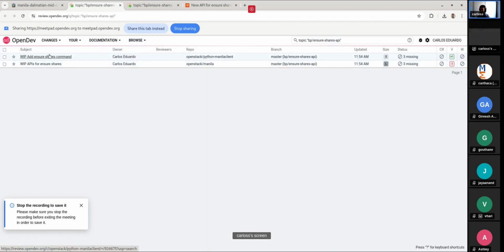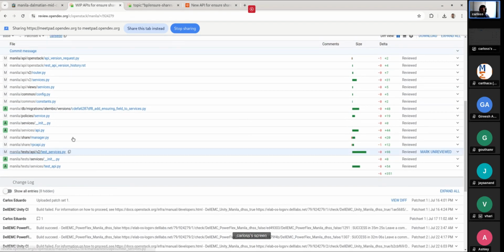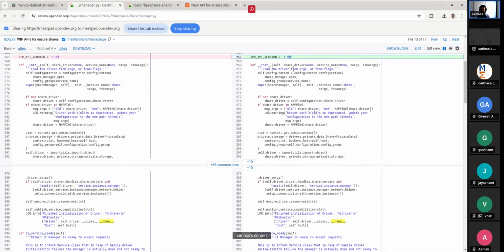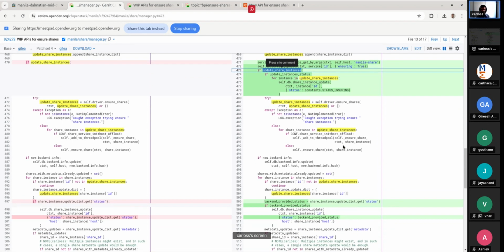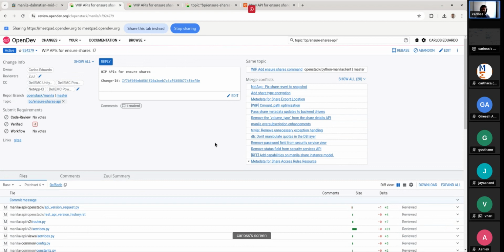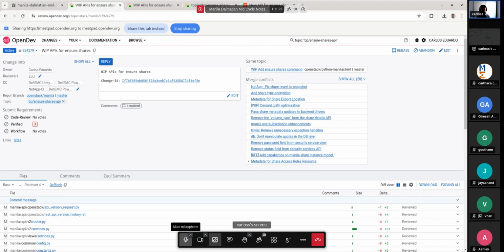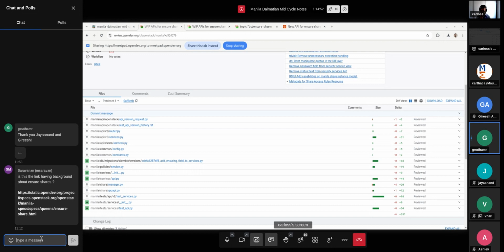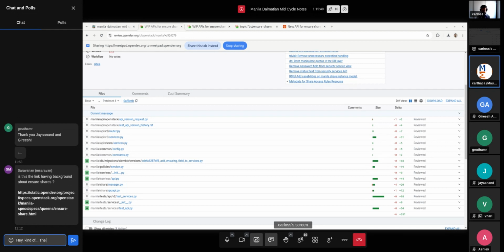Manila Dalmatian Mid Cycle - Aug 13, 2024 - Ensure Shares APIs collab review